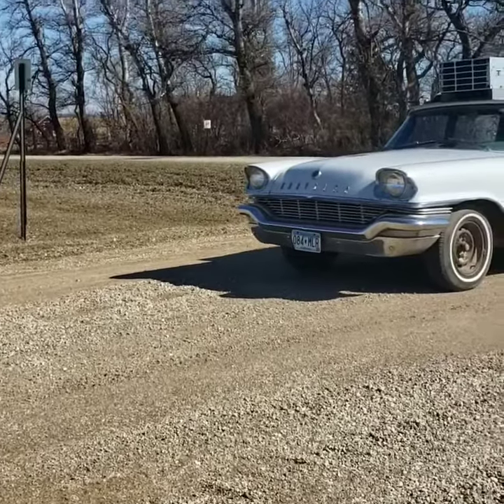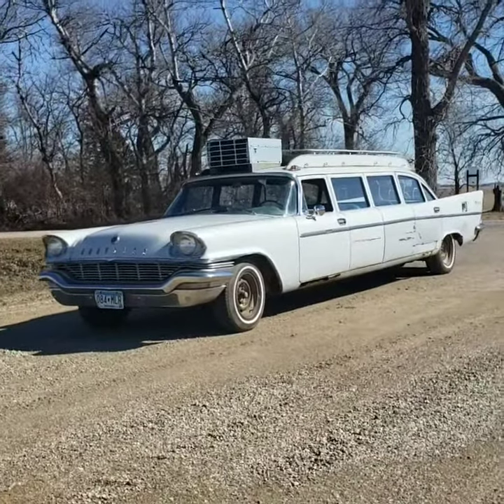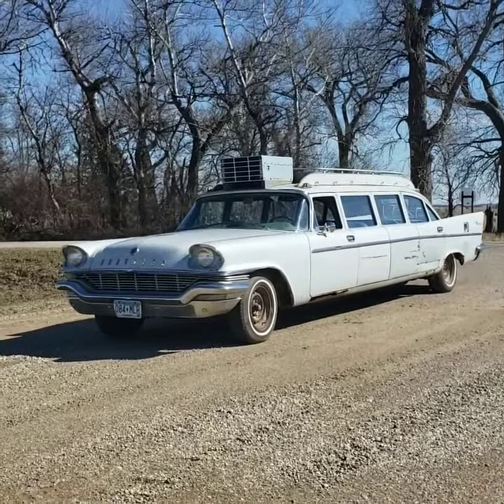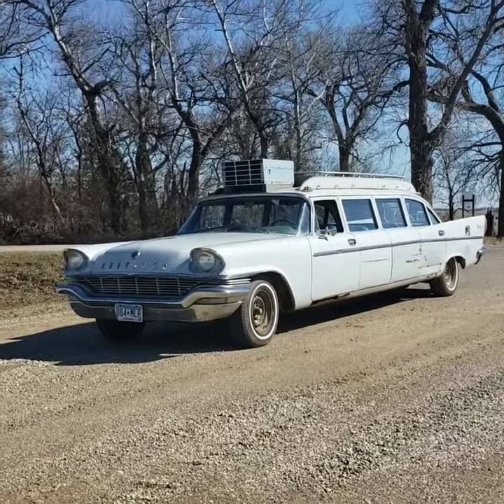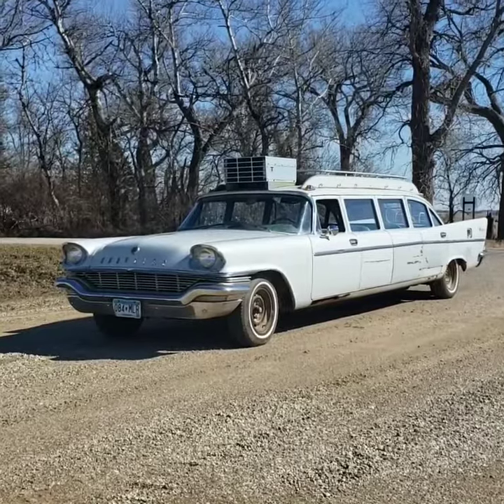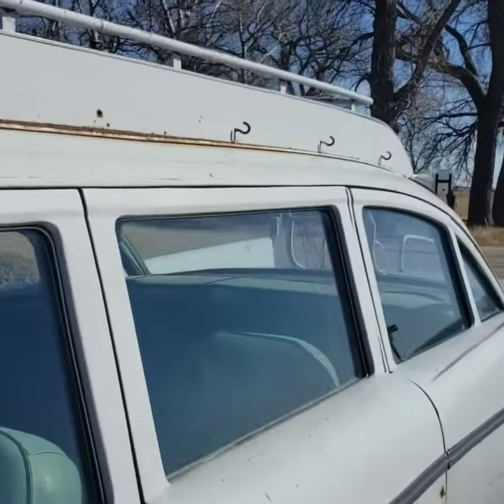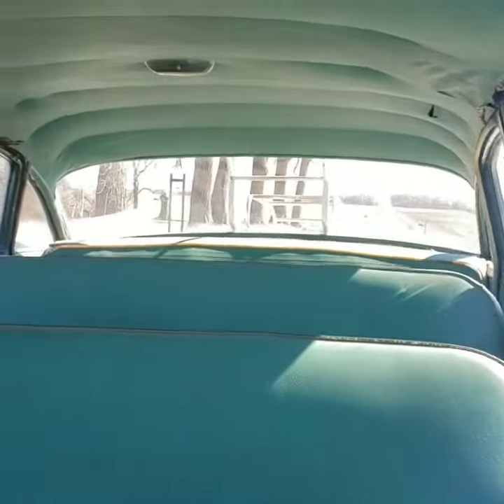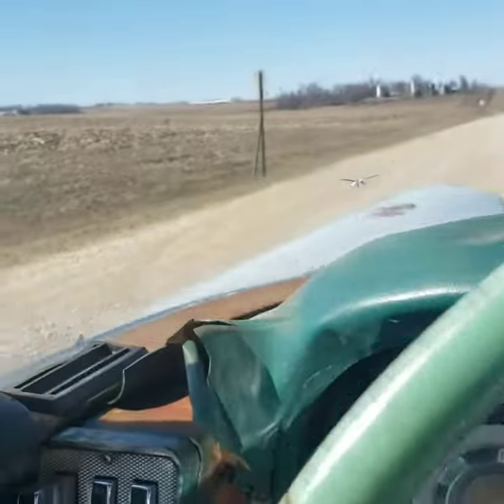It's got a HEMI..1957 Chrysler Windsor Airport Limo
Meet my 1957 Chrysler Windsor Airport Limo..love my old cars! See you this summer! check out website for your ride!